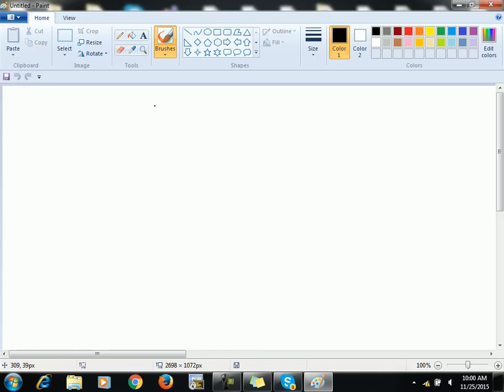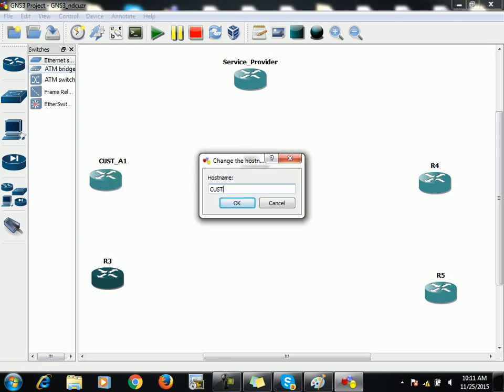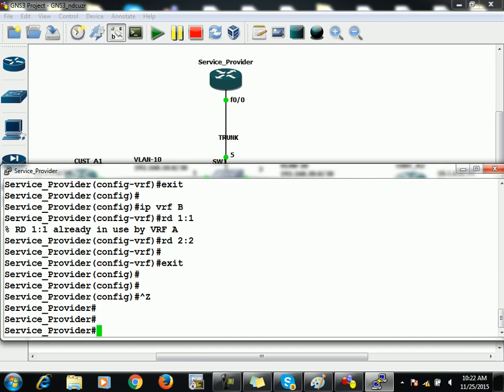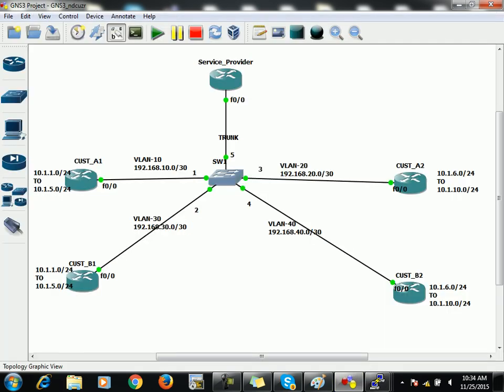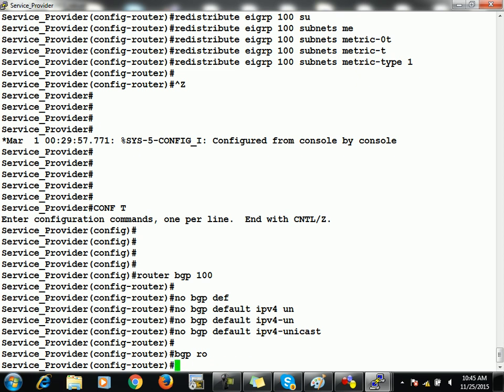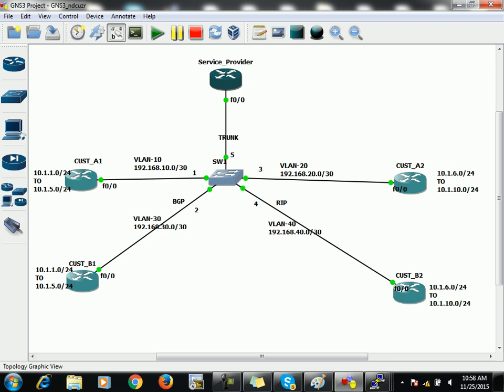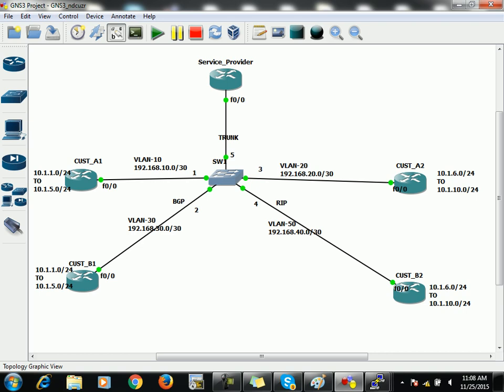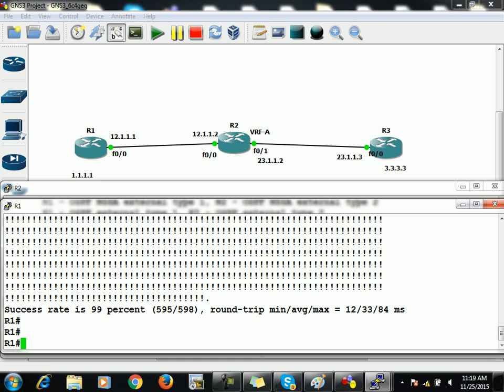MPLS PART3 vrflite